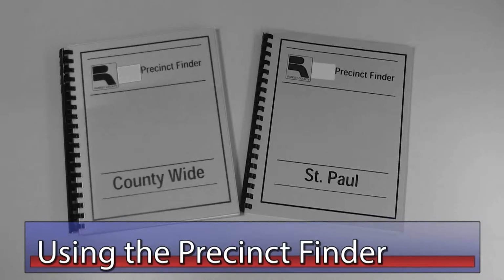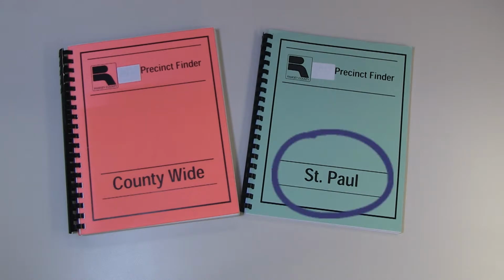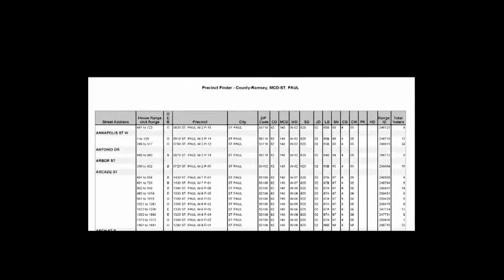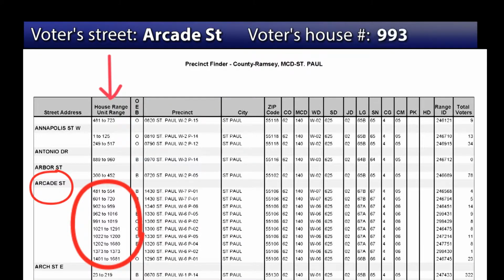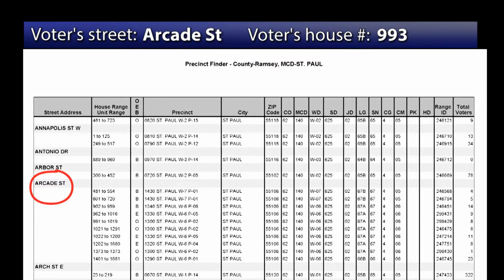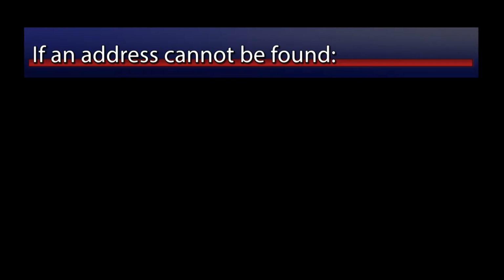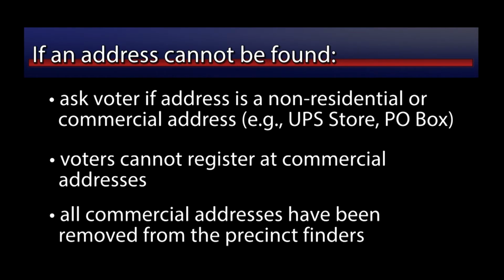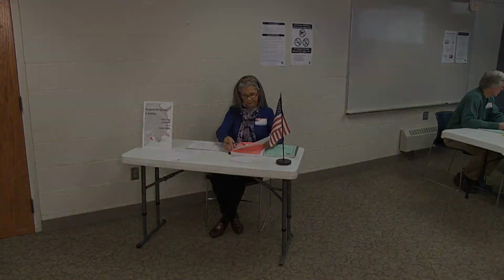Video 6 - Precinct finder *DRAFT*